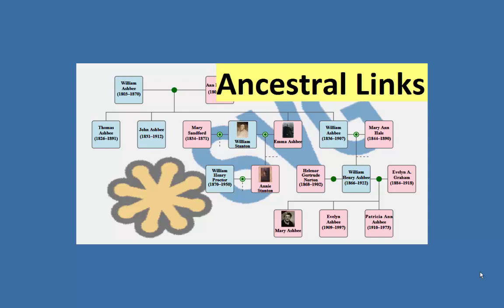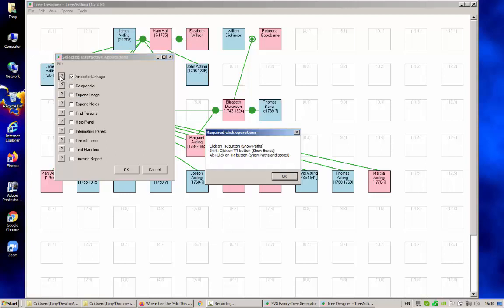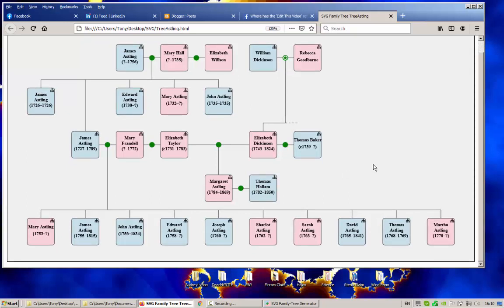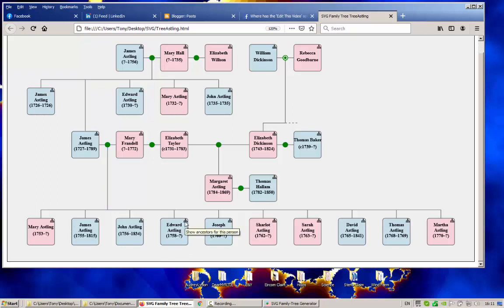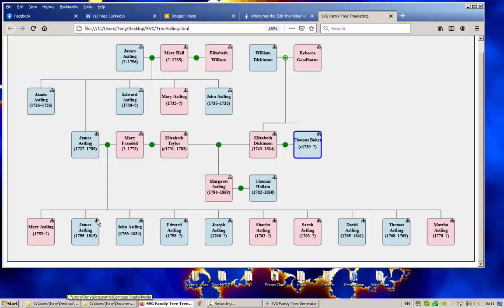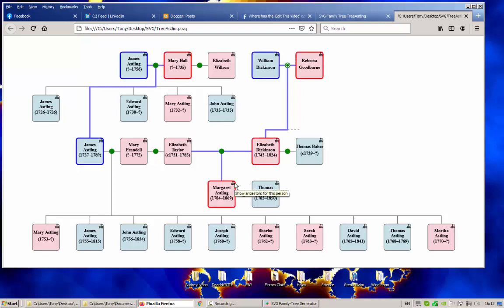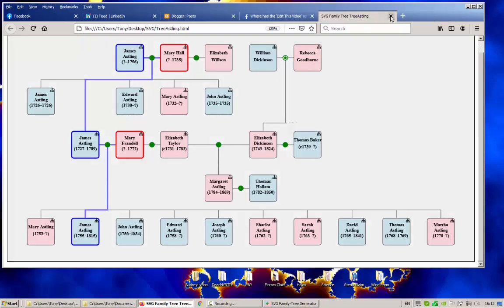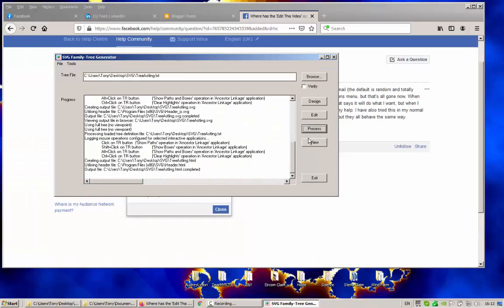Ancestral Links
Learning about the Ancestral Links application in SVG-FTG